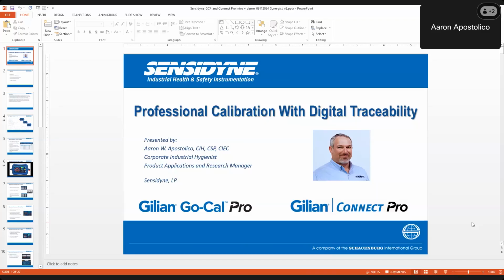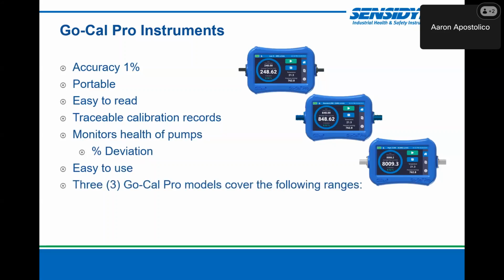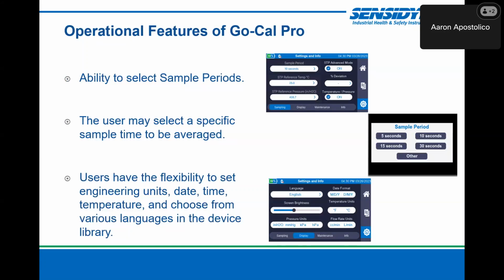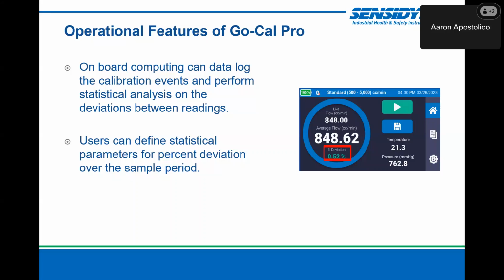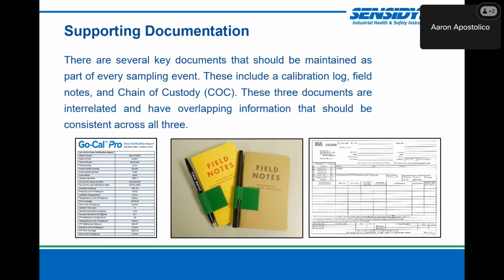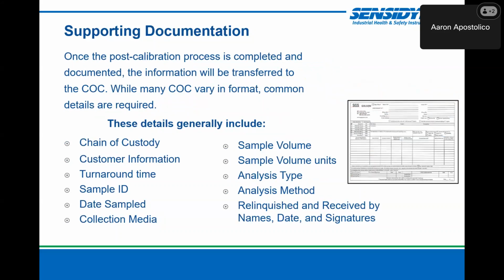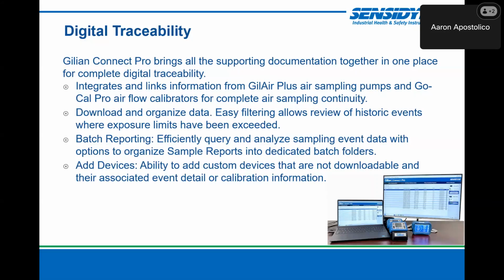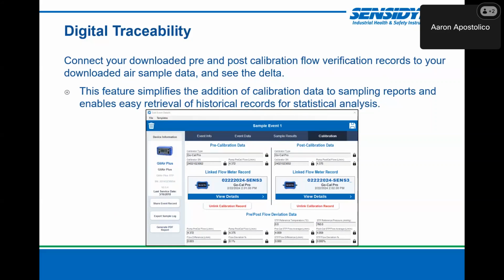Product Demo: Innovations in Portable Calibration, Data Collection, and Enhanced Reporting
This presentation will demonstrate new functions and features offered in the Go-Cal Pro portable air flow calibrator. Attendees will be able to view how a calibration record can be linked to the air sampling information for enhanced sample integrity and then downloaded into the new Gilian Connect Pro software for further data management and compliance reporting.